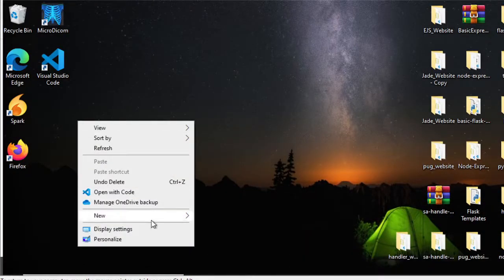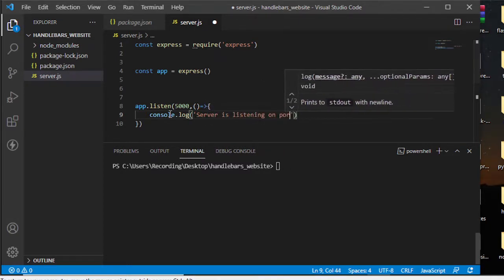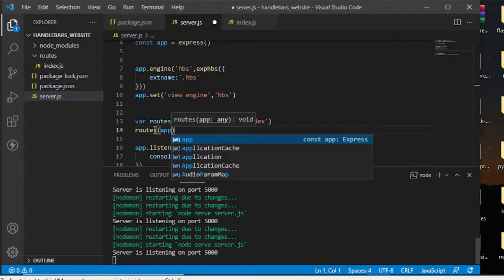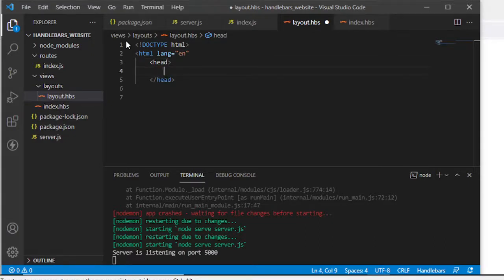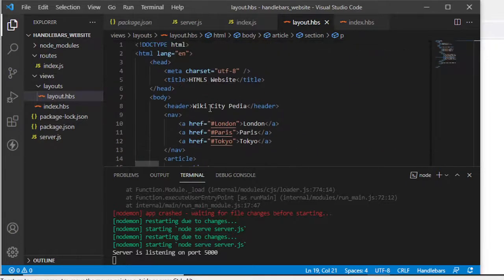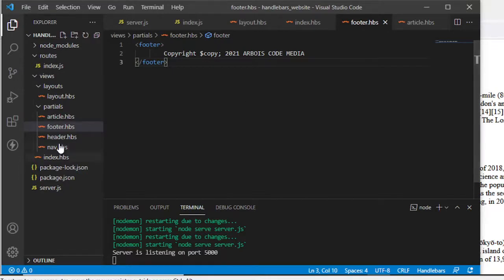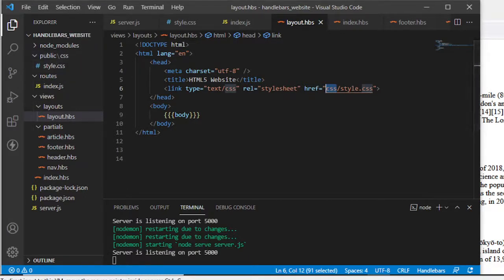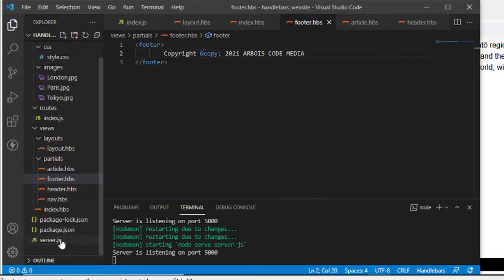4. NodeJs and HandlebarsTemplating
In this tutorial we are going to understand the concept in creating a sample website using HandleBars.